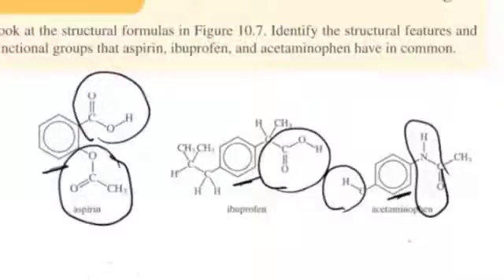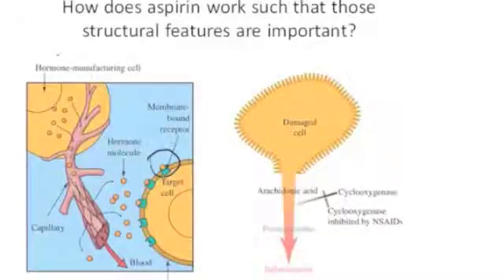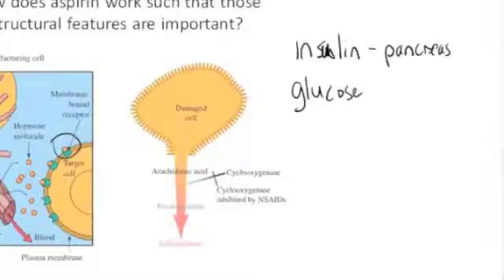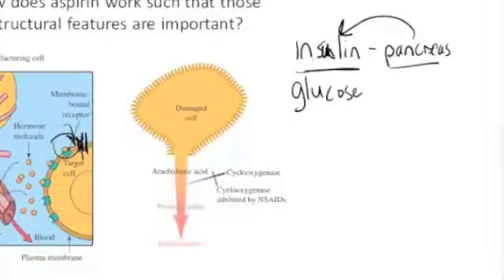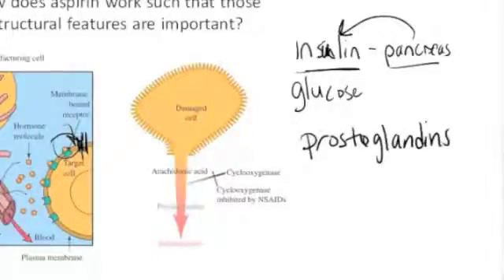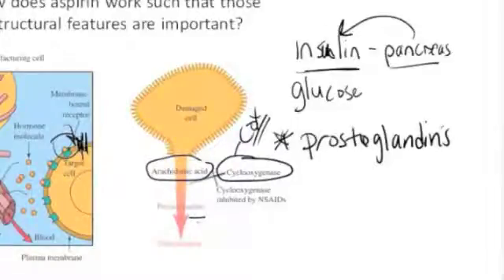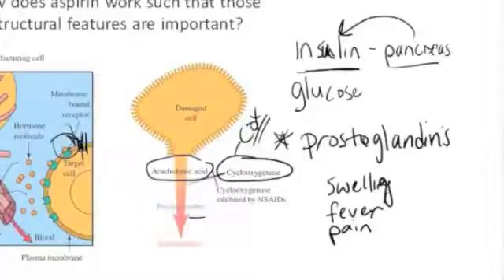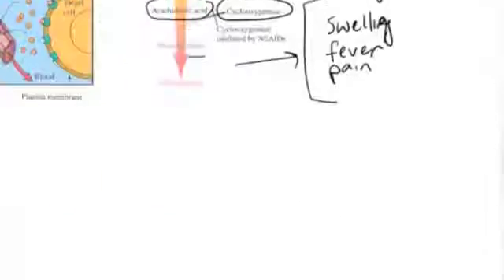CIC305 How Aspirin Works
physiology of how aspirin works